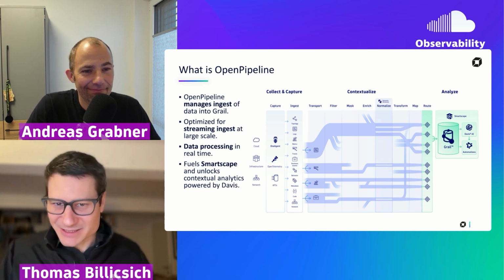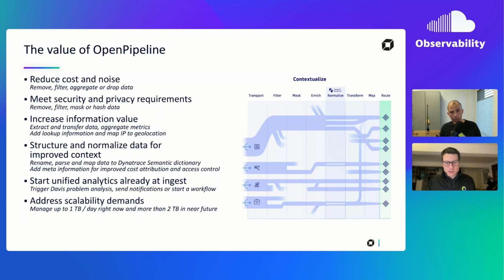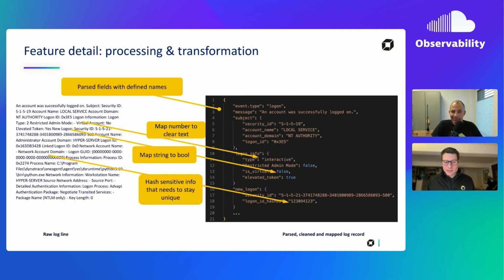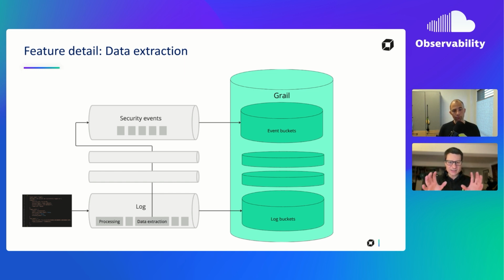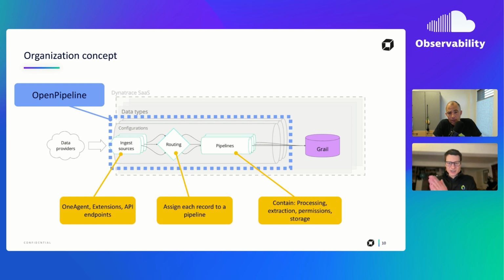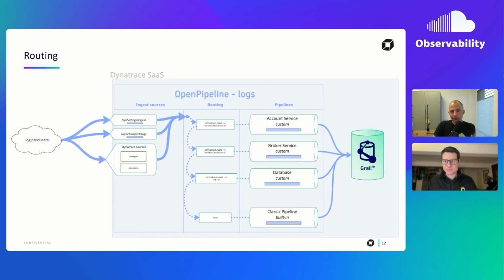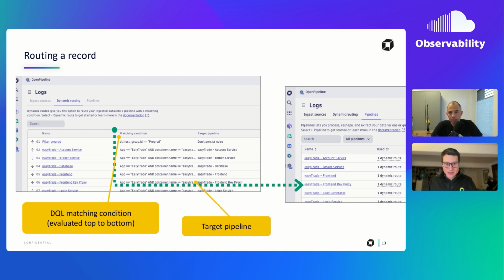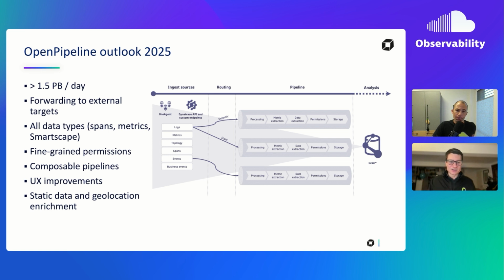OpenPipeline Overview: Enrich Logs, Extract Metrics, Create Events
What is OpenPipeline? OpenPipeline is the Dynatrace data handling solution for seamlessly ingesting and processing data from different sources at any scale and format in the Dynatrace Platform.

In this session, learn how OpenPipeline works, how it fits into the Dynatrace architecture, and the value it provides. You'll also gain an understanding of the core concepts, such as ingest data sources, routing rules, and pipeline steps. Thomas Billicsich, Sr. Product Manager for OpenPipeline, will give us a quick overview of Dynatrace OpenPipeline, how it works, how it fits into the Dynatrace architecture, the value it provides, and explains the concepts of using OpenPipeline to enrich logs, extract metrics, create events and store them in Grail.

📖 Chapters 📖
00:00 - Introduction
00:36 - What is OpenPipeline
04:16 - Dynatrace platform architecture
05:24 - Dynatrace Buckets
06:16 - The Value of OpenPipeline
11:20 - Processing & Transformation
13:21 - Data Extraction
16:42 - Metric Extraction
18:58 - Concepts
22:06 - Ingest Data Types
23:52 - Routing
29:24 - Pipeline Definition
30:53 - Outlook
33:44 - Wrap Up